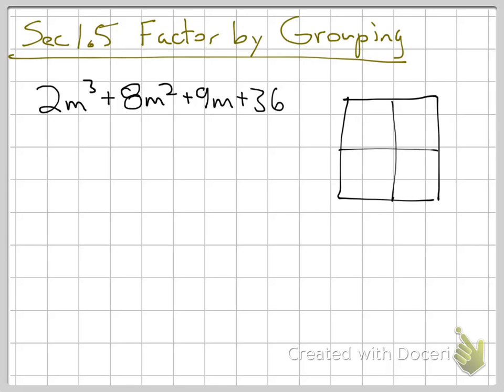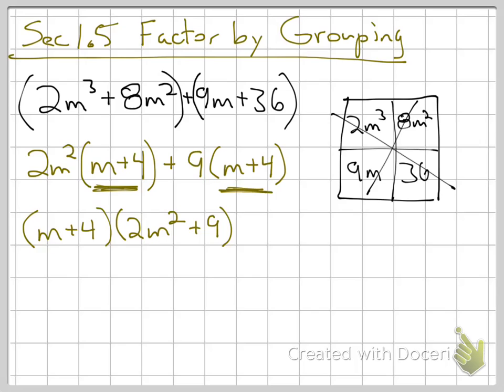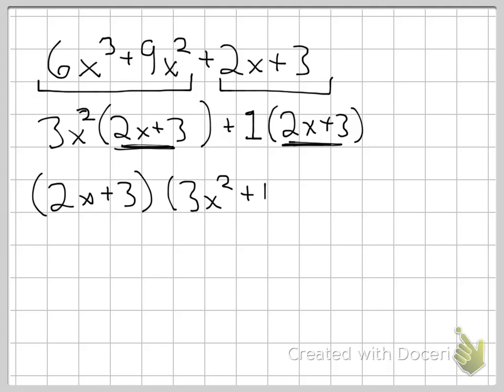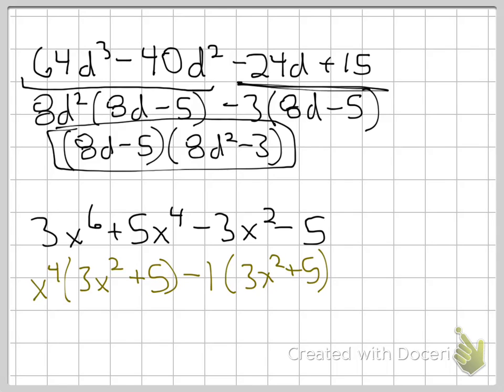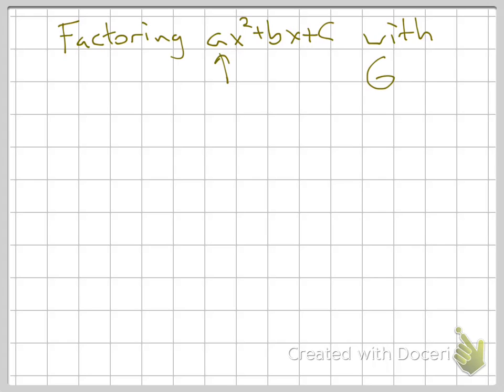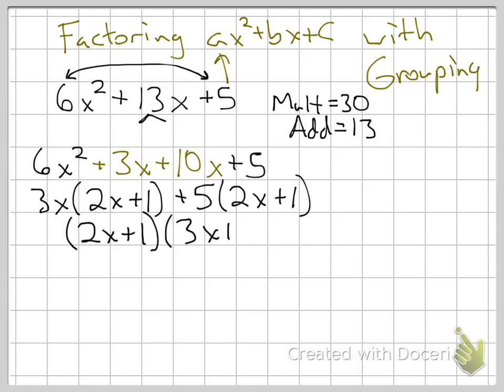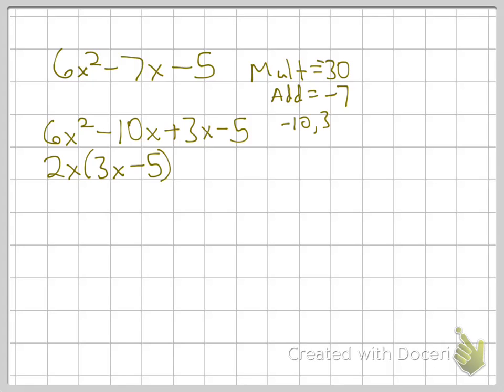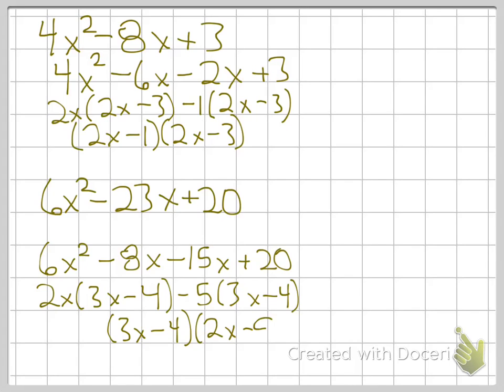Factoring by Grouping including trinomials with coefficients (Hon. Math 2 sec 1.5)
Factoring Polynomials by Grouping.  Then using this process to factor trinomials with a coefficient.